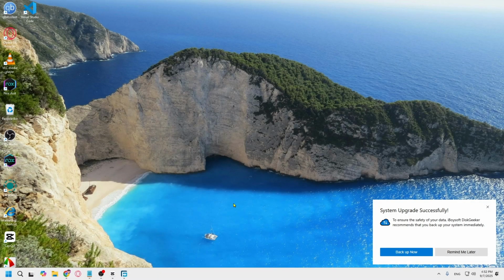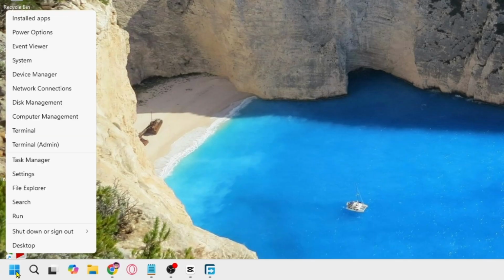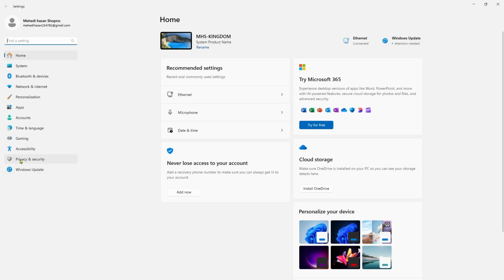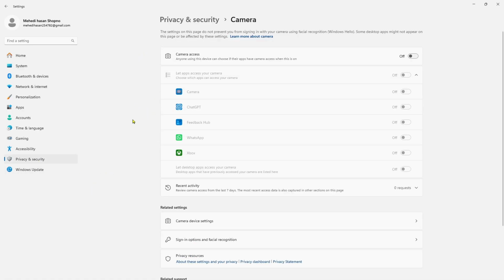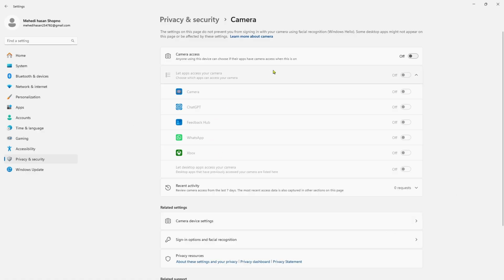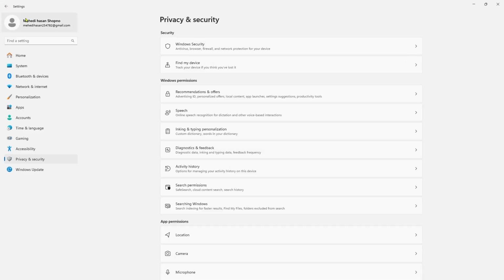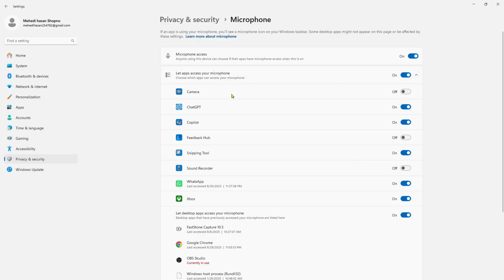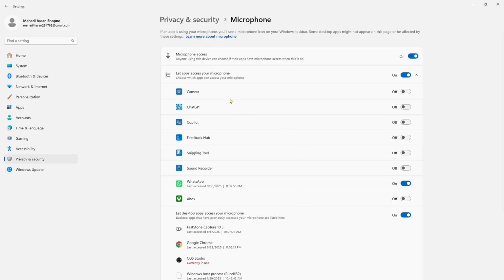How to Stop Apps from Accessing Your Camera & Microphone in Windows 11 | Protect Privacy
Are apps secretly using your camera 🎥 and microphone 🎤 in Windows 11? 😨 Don’t worry—your privacy is in your control!

In this video, I’ll show you step-by-step how to stop apps from accessing your camera and microphone in Windows 11. By changing just a few settings, you can block unwanted access, protect your personal data, and boost your privacy.

✅ What you’ll learn:

How to turn off camera access for apps in Windows 11

How to block microphone access for apps

Important privacy settings you should change right now

Easy tips to secure your PC and stay safe online

📌 Works on: Windows 11 (and similar steps for Windows 10).

Take charge of your privacy today! 🔒 Watch till the end for all the steps.